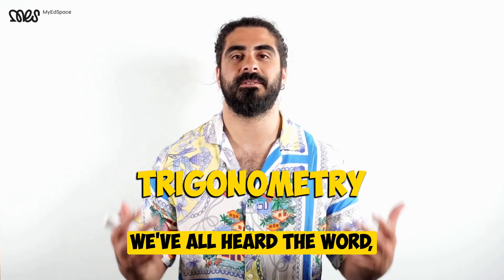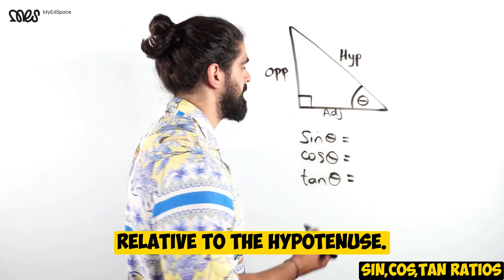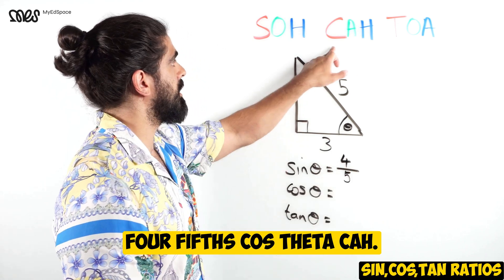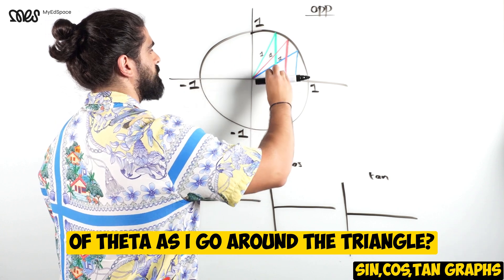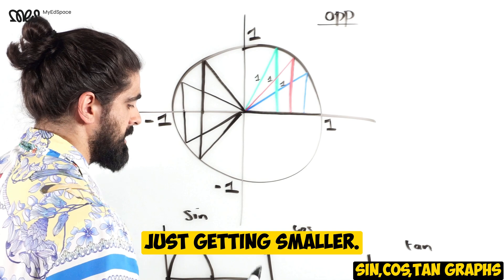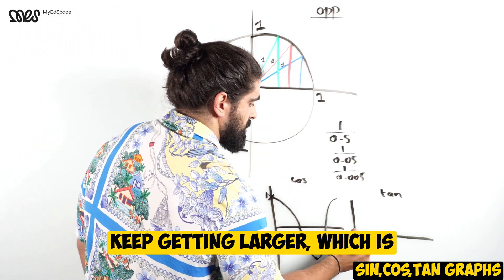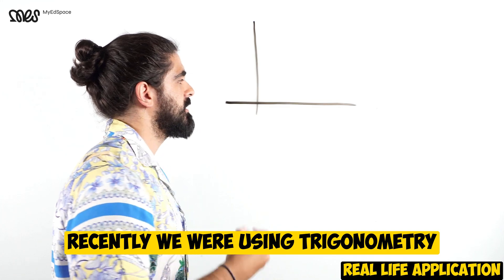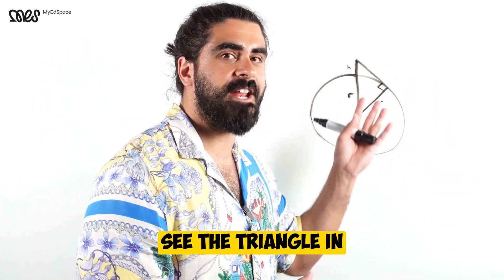Understanding Trigonometry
Welcome to 'Mastering Trigonometry Basics: Exploring Sine, Cosine, and Tangent'! In this informative video, join me as we delve into the fundamental concepts of trigonometry, aimed at parents and anyone interested in supporting their child's math education.

Together, we'll explore the essential principles of trigonometry, with a focus on triangles, right angle triangles, and the powerful trigonometric functions: sine, cosine, and tangent. Discover how these concepts play a vital role in real-world applications, providing a strong foundation for your child's mathematical understanding.

Through clear explanations and practical examples, I'll guide you in grasping the core concepts of trigonometry. We'll explore how sine, cosine, and tangent relate to angles and sides of triangles, equipping you with valuable problem-solving techniques to support your child's learning journey.

Prepare your child for success in trigonometry exams with valuable tips and strategies tailored to their needs. Strengthen their understanding of trigonometry and its applications in various fields, helping them excel in their math studies.

00:00 Intro
00:10 Trigonometry Broken Down
00:31 Fundamentals of Trigonometry
01:31 Sin,Cos,Tan Ratios Broken Down
03:53 Sin,Cos,Tan Graphs
10:05 Real Life Application
Enrol your child in our live streams or sign up a free lesson today